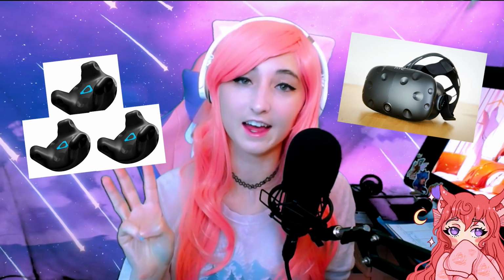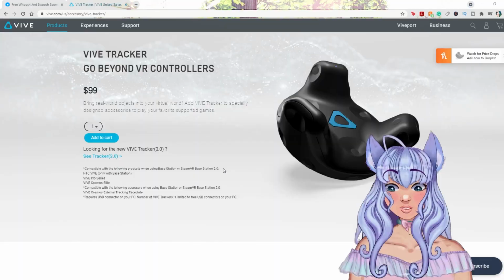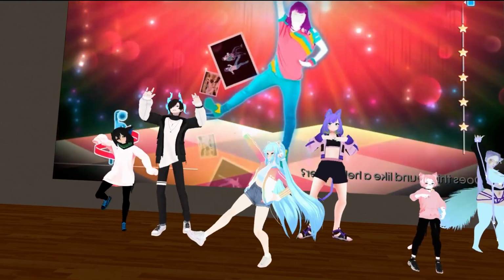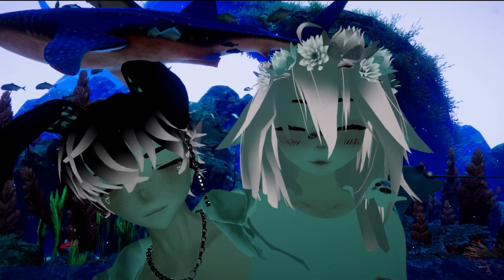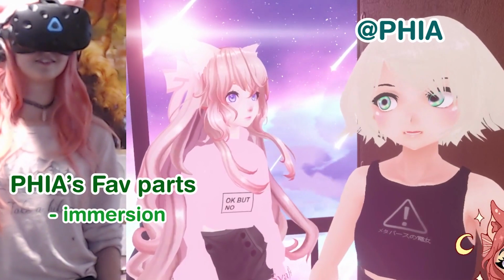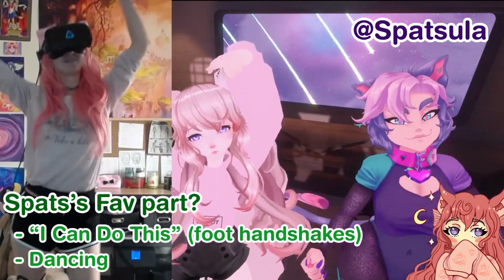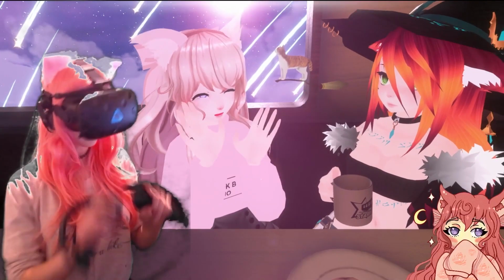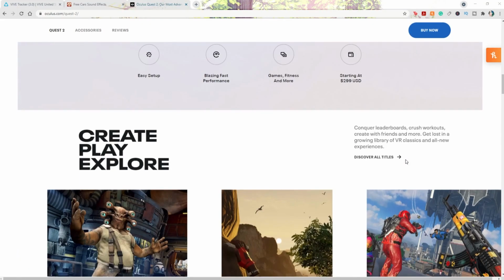IS FULL-BODY VIRTUAL REALITY WORTH IT? (feat. PHIA & Spatsula) [ 3 Reasons I Love Full-body VR ]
Hello Gems, In This video I am going to share with you how I was nervous about upgrading to full body VR, but after I made the upgrade it was one of the best purchases for me. In this video I will talk about 3 reasons why and we will also hear from some well-known figures like Spatsula and @PHIA in interviews talking about their experience with full-body VR.

📝 Chapters:
00:00 Should You Get Full Body VR?
00:35 How Does Full Body VR Work?
02:55 Should You take The Leap and buy it?
04:15 3 Reasons why Full Body VR is Awesome
07:54 PHIA Interview
09:50 Spats Interview
11:10 Bhaalist Interview
12:46 Fez Interview

📖 𝐑𝐞𝐬𝐨𝐮𝐫𝐜𝐞𝐬 📖

♥ 𝐒𝐮𝐩𝐩𝐨𝐫𝐭 𝐒𝐲𝐚𝐟𝐢𝐫𝐞 ♥

💌 𝐒𝐞𝐧𝐝 𝐌𝐚𝐢𝐥 𝐓𝐨 𝐒𝐲𝐚 :

Syafire
United States

⚙️ 𝐕𝐑 𝐆𝐄𝐀𝐑: ⚙️